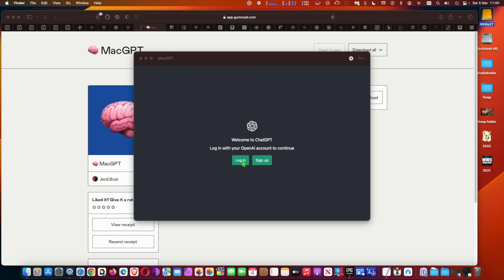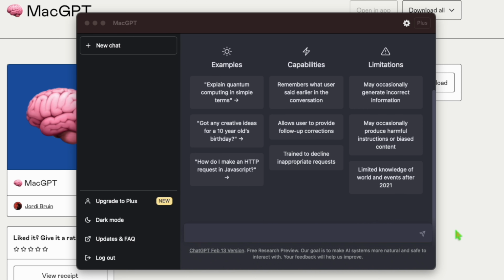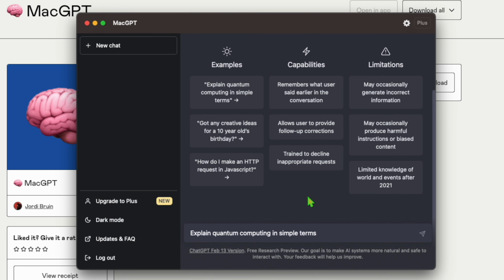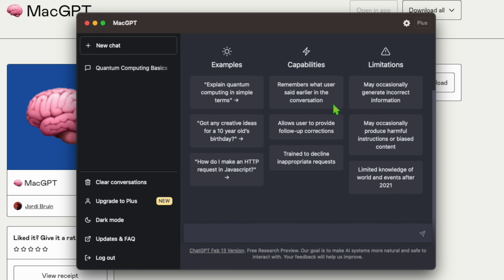How to Install OpenAI's ChatGPT on a mac